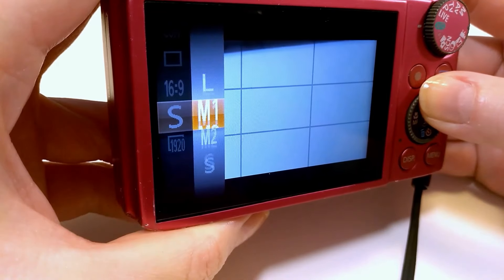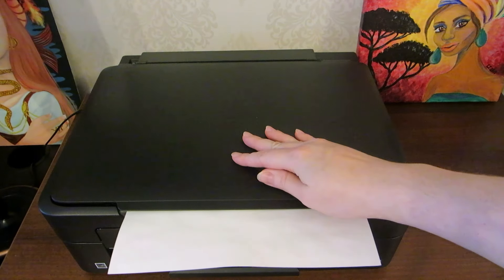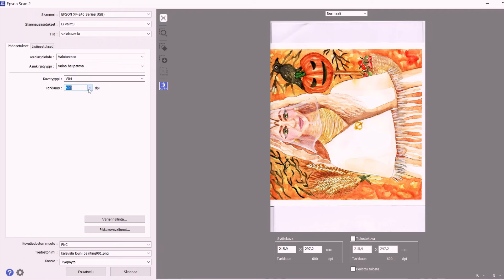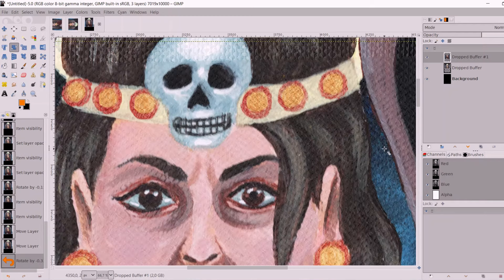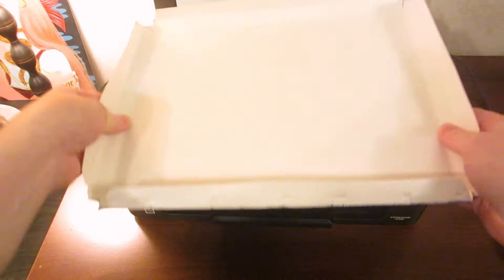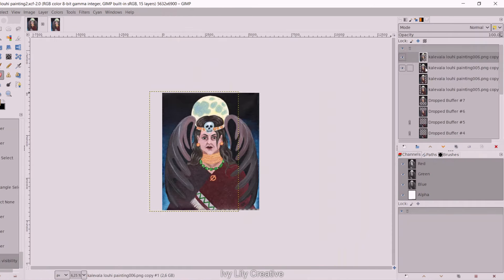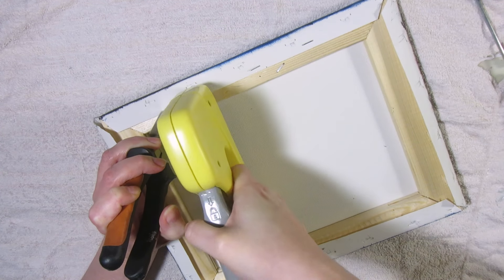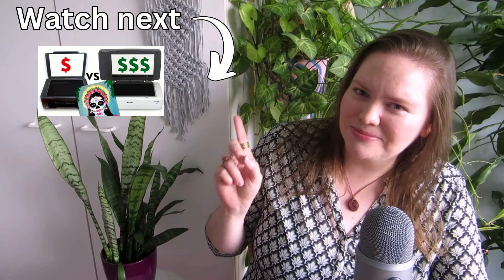How to Scan Big Canvas Art With a Small Scanner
Are you avoiding making bigger canvas paintings, because you don’t know how to digitize them? I’ll show you how to scan big canvas paintings in a small scanner. I don’t have a good enough camera or lighting to take high quality photos of my large stretched canvas art, so I had to figure out a way to scan bigger artworks than my scanner. Canvas paintings have two additional problems besides the size. They don’t bend and they are thick because of the wooden stretcher bars, which is an issue for a normal home photo scanner. But here’s how to get around it.

SCANNER
• *Epson Expression Home XP-245 Wi-Fi Printer, Scan and Copy

TIMESTAMPS
0:00 The problem with scanning big canvases
0:37 Prepping and scanning the canvas in parts
2:10 Photo merging in GIMP
5:07 Putting the canvas back together